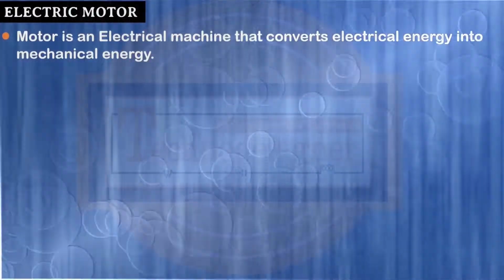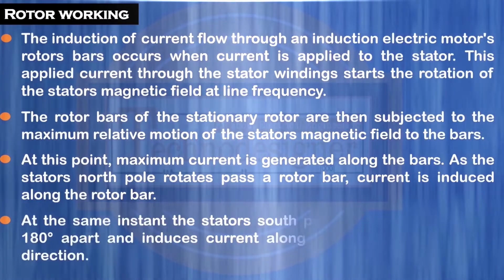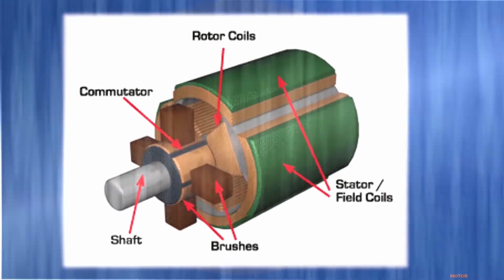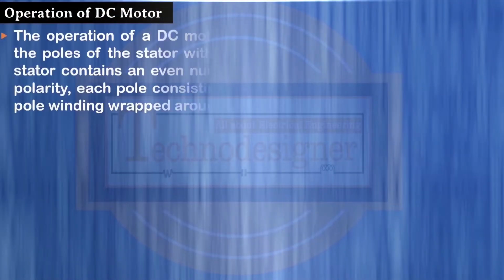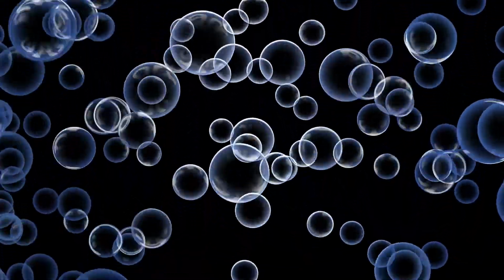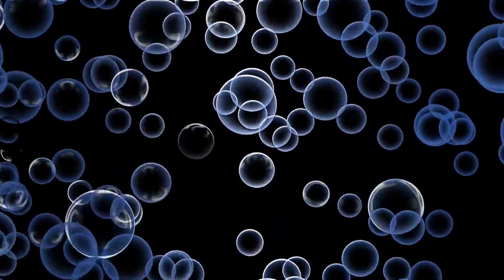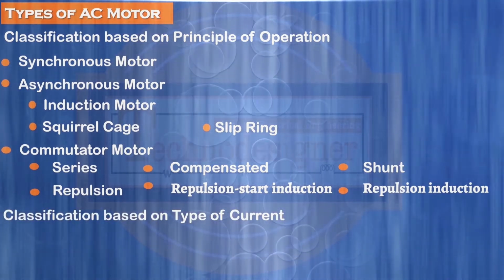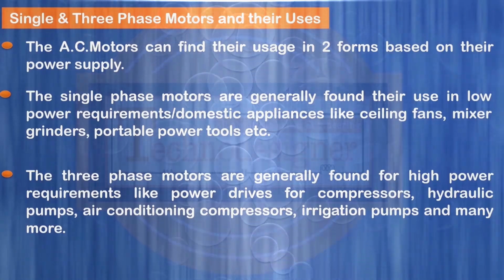electric Motor working and construction | types of ac motor | types of dc motor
electric Motor working and construction types of motor ac motor dc motor
In this video you will learn about
Construction and working of an electric motor
Construction and working of an ac motor
Construction and Working of DC motor
types of ac motor
types of dc motor